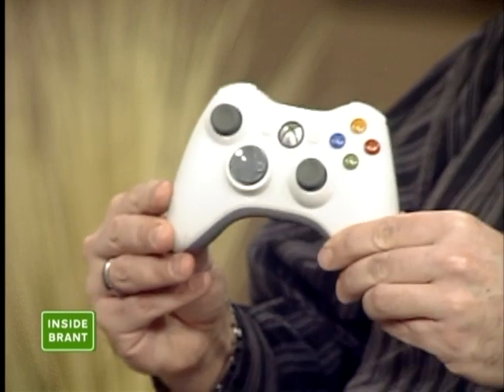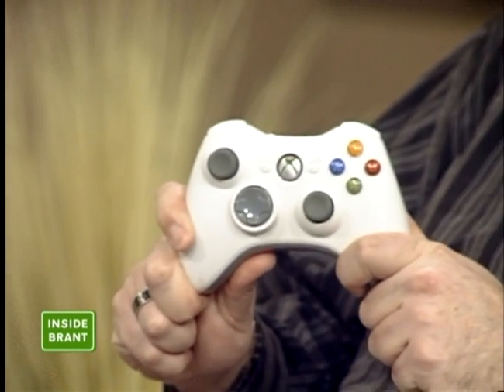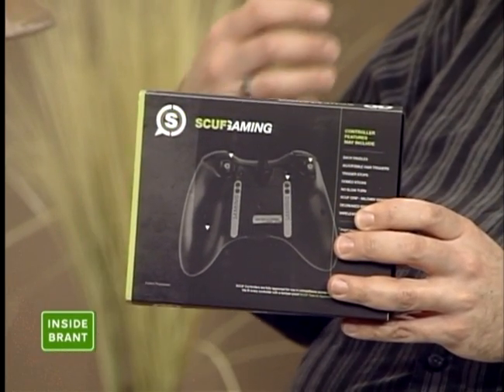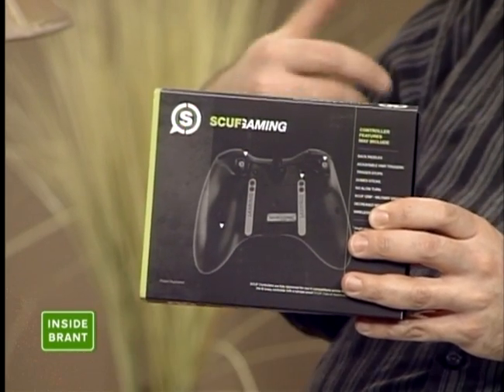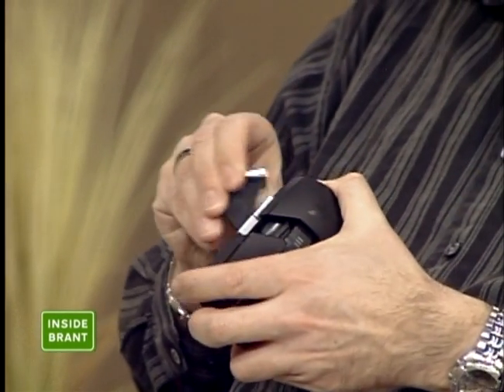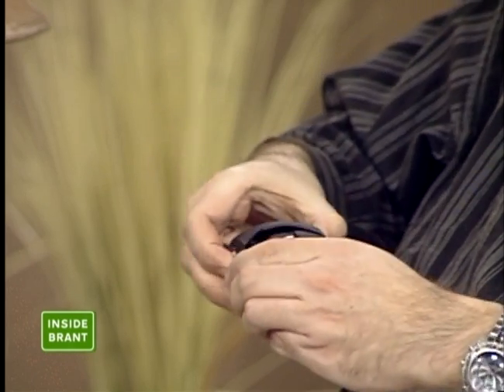Inside Brant - Discussion of Custom Gaming (Scuf Gaming Controller, Razer Ouroboros)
Canada's top video game collector Syd Bolton talks to Ted Lehman about the Scuf Gaming Controllers (custom) and the high end gaming mouse - the Razer Ouroboros. Originally aired February 6, 2013 on Inside Brant - only on Rogers TV.